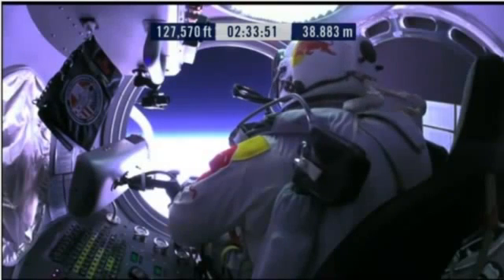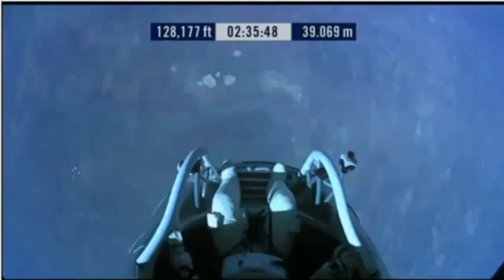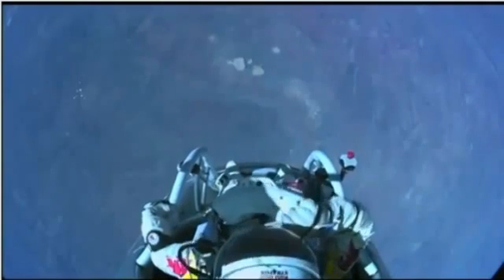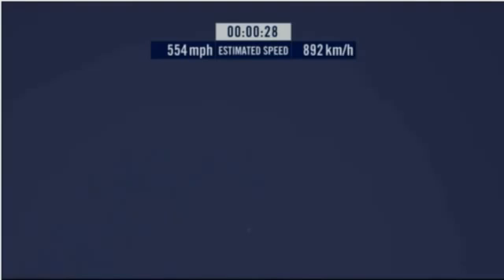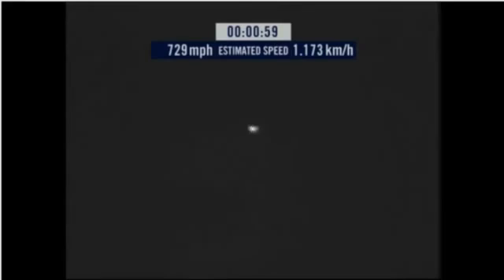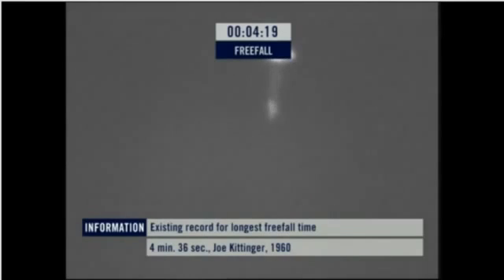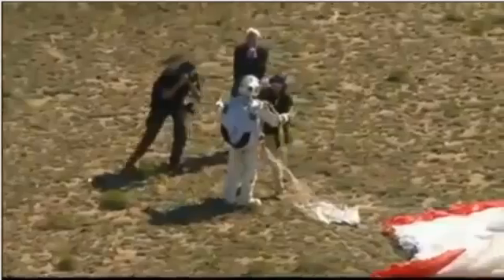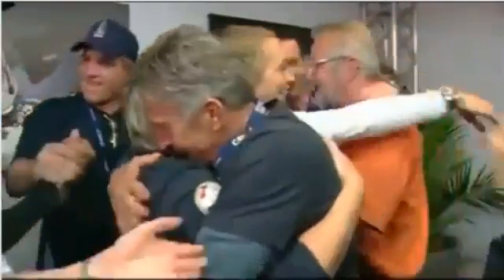Felix Jumps At 128k feet! Red Bull Stratos - freefall from the edge of space!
This guy is amazing! He just jumped from 128k feet!

127k foot jump

127,000 footjump

Red Bull Stratos - freefall from the edge of space

Felix Breaks 100k Feet!

felix, baumgartner, stratos, red bull stratos, mission to edge of space, space dive, freefall, live jump

Red Bull Stratos is a mission to the edge of space that will try to surpass human limits that have existed for more than 50 years. Supported by a team of experts, Felix Baumgartner will undertake a stratospheric balloon flight to more than 120,000 feet / 36,576 meters and make a record-breaking freefall jump in the attempt to become the first man to break the speed of sound in freefall (an estimated 690 miles / 1,110 kilometers per hour), while delivering valuable data for medical and scientific advancement.

130k foot jump

felix jump
felix jump
felix jump

Live Felix Baumgartner Stratosphere Jump Review 2012 [HD]

Felix Baumgartner's Test Jump - Red Bull Stratos

128,000 foot jump from space

Insane Jump from space

Felix jumps for his life